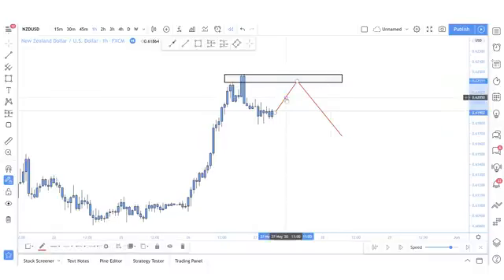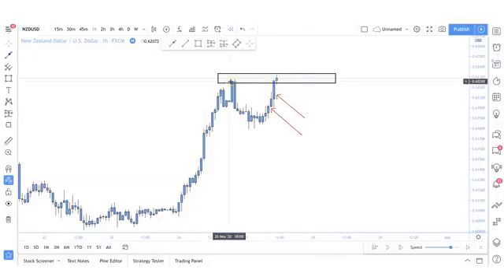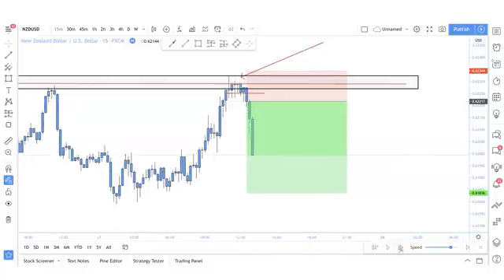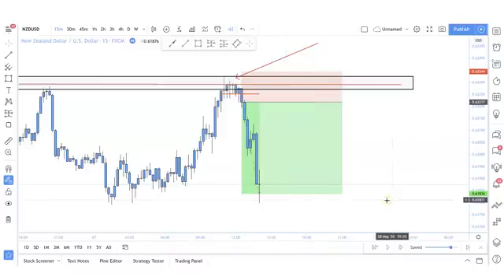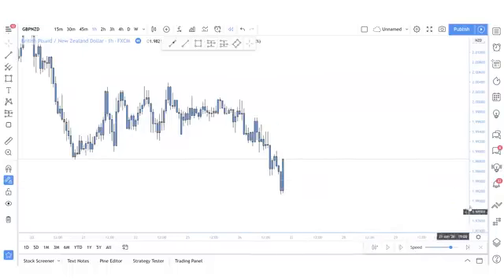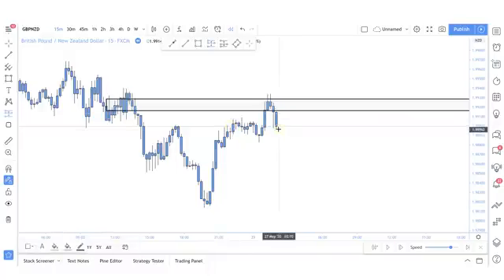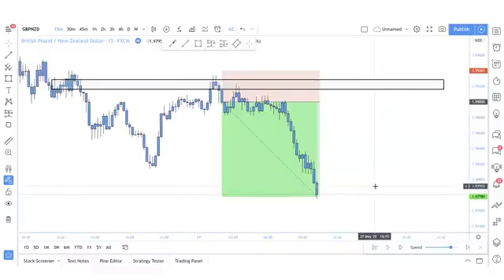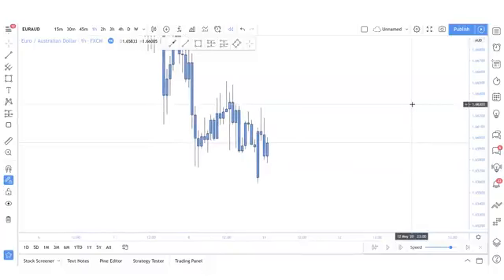oson sodda va ishonchlik 100%